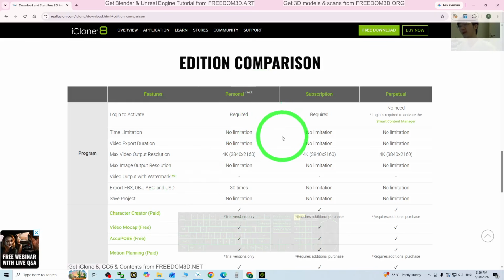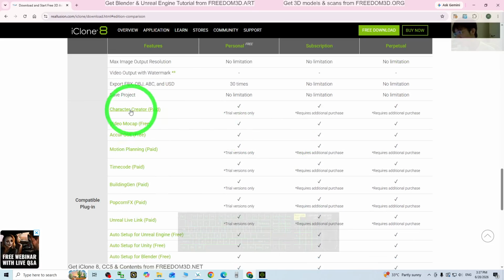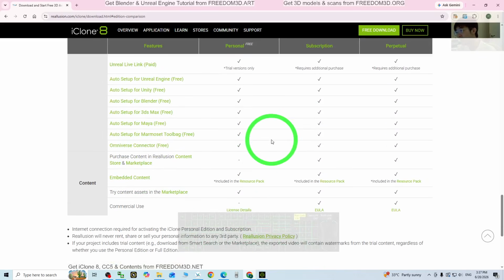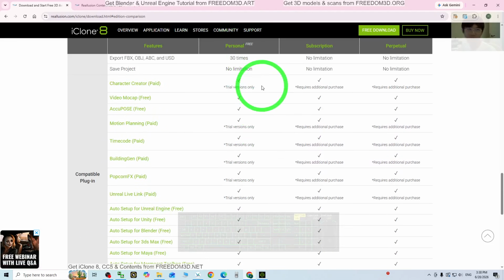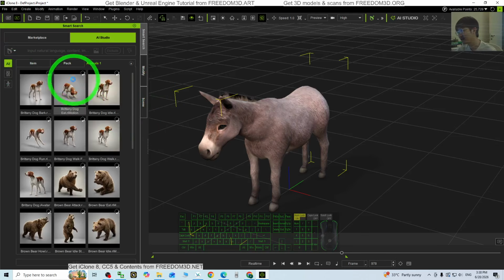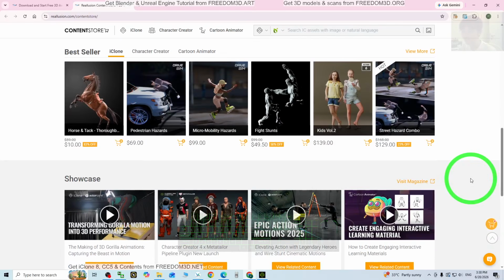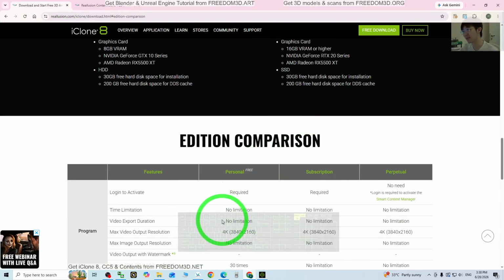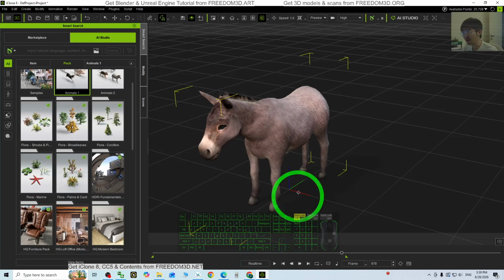iClone is Now FREE! iClone 8 Personal Explained | Unlimited Render & FBX Export Limits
iClone 8 Personal is now FREE for personal use, making it easier than ever to start creating professional 3D animations. In this video, I explain the major features and limitations of the new free edition, including unlimited rendering, the 30 FBX export limit, Content Store restrictions, and compatibility with existing iClone 7 and Character Creator 3 assets. Whether you're a hobbyist, VTuber, filmmaker, or 3D animator, this overview will help you decide if iClone Personal is the right choice.

CHAPTERS:

0:00 Introduction
This video explains the features and limitations of the newly released iClone 8 Personal edition, which is now free for personal use.

0:35 Unlimited Rendering
Users can render unlimited 3D animation videos and images without watermarks.

0:56 No Time Restrictions
The software is free to use indefinitely and is not limited to a 30-day trial.

1:11 FBX Export Limit
The free edition is limited to 30 FBX file exports.

1:21 FBX Limit for Different Users
The FBX export limitation mainly affects game developers and 3D modelers but has little impact on users who only render animations.

2:06 Content Store Restrictions
The free version cannot purchase new items from the Reallusion Content Store but can use resources already included in the software.

2:37 Legacy Asset Compatibility
Existing iClone 7 and Character Creator 3 users can continue using their legacy assets inside iClone 8.

Useful Resources